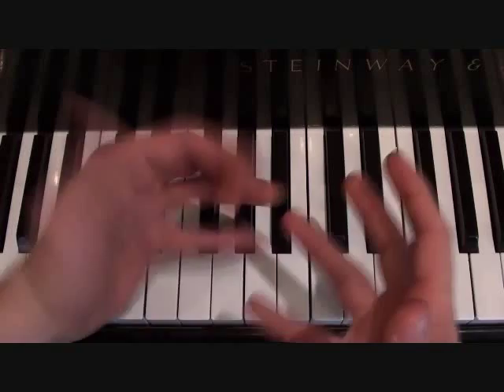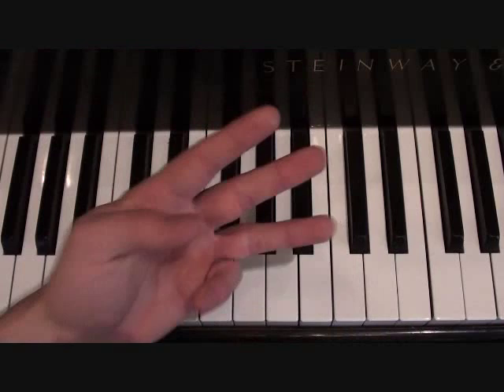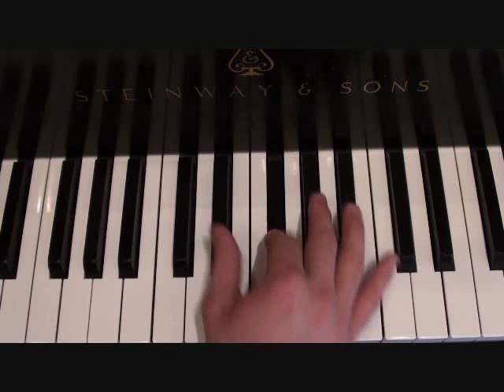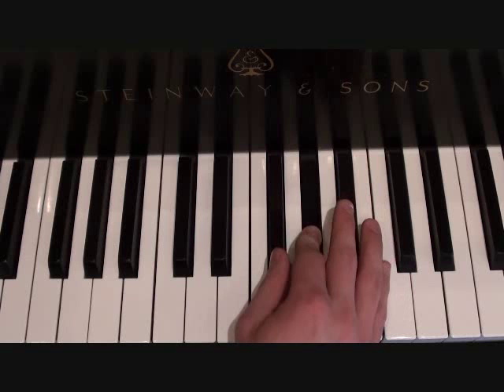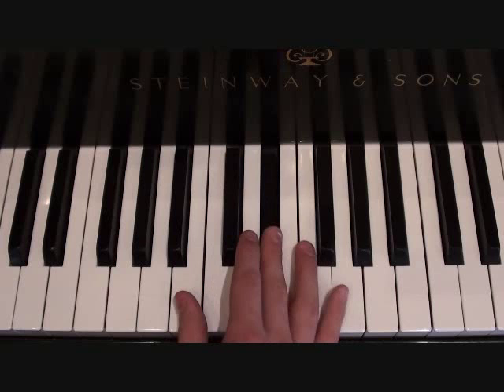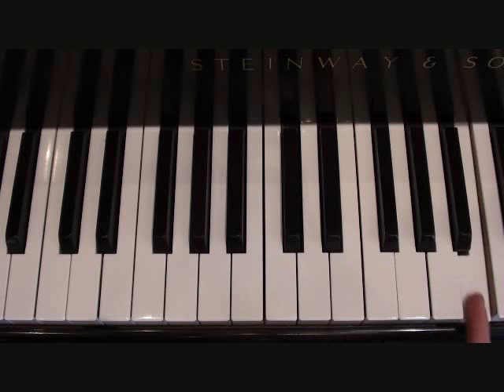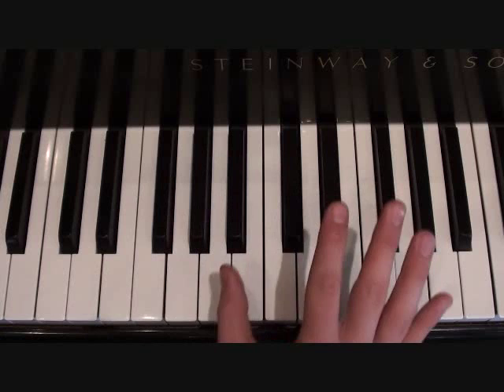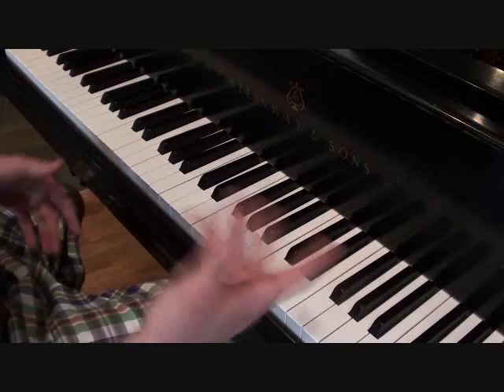White - Frank Ocean (Piano Lesson by Matt McCloskey)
I walk you through a step by step lesson and teach you how to play "White" by Frank Ocean on piano.

Cheers,
-Matt

-Mark Twain